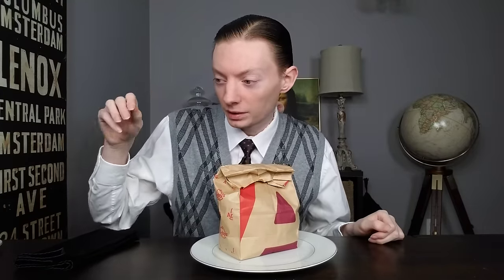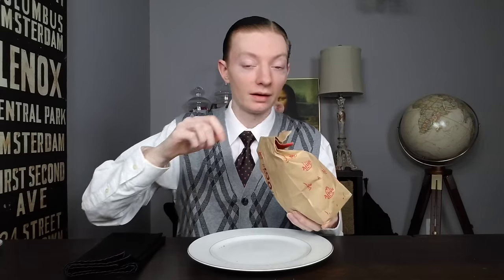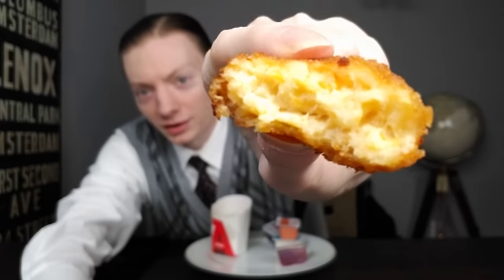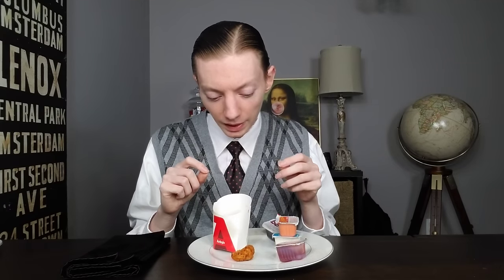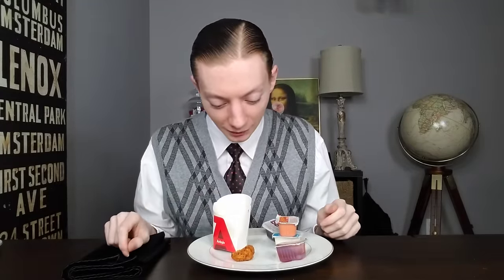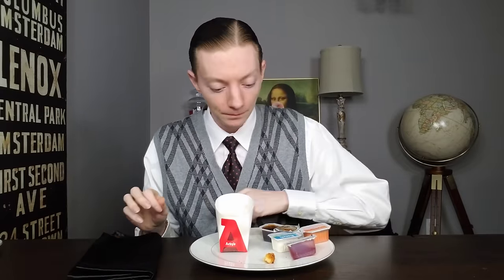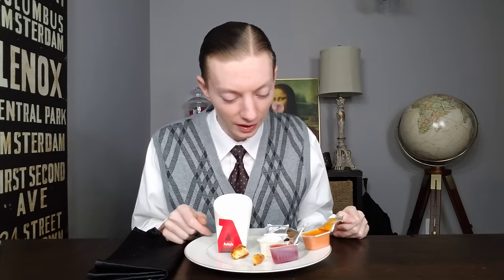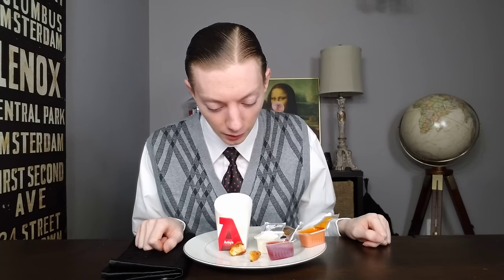Arby's NEW Mac 'N Cheese Bites Review!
Arby's has recently released their Mac 'N Cheese Bites... the idea is simple enough, but somewhere - something went horribly WRONG. How did Arby's mess this simple item up so badly? Find out in today's review!

4840 kHz at 2 AM Eastern every Saturday for listeners in North America
4840 kHz at 12 AM Eastern every Monday for listeners in North America

Shortwave Radios I Recommend to tune in to VORW:
Tecsun PL-660 Shortwave Worldband Radio ▼
TECSUN PL-310ET FM Stereo/SW/MW/LW World Band Radio ▼